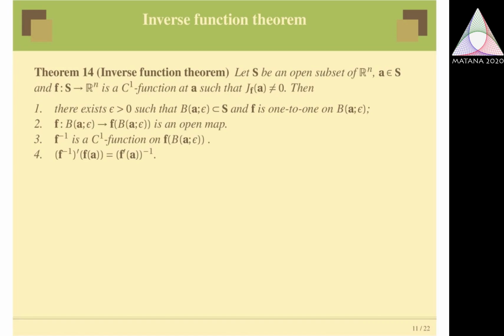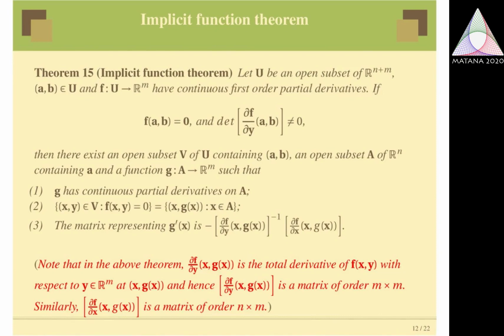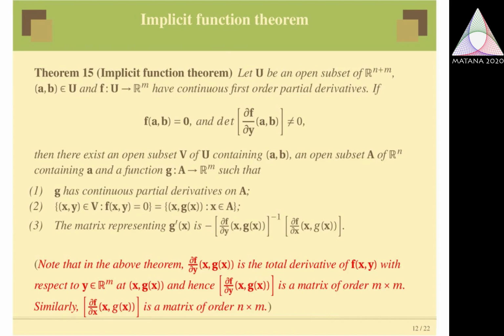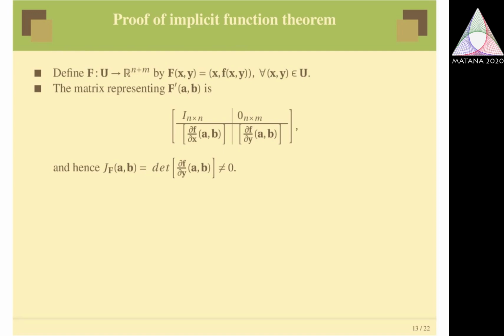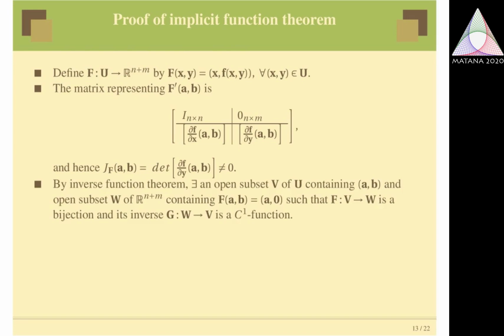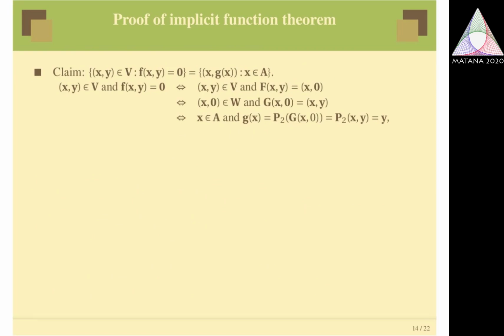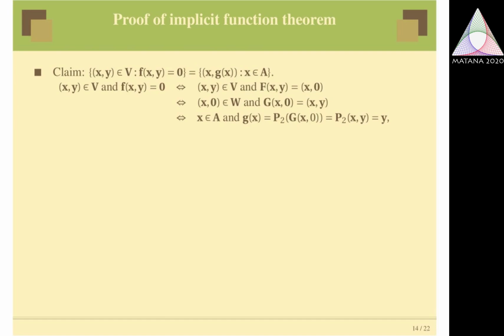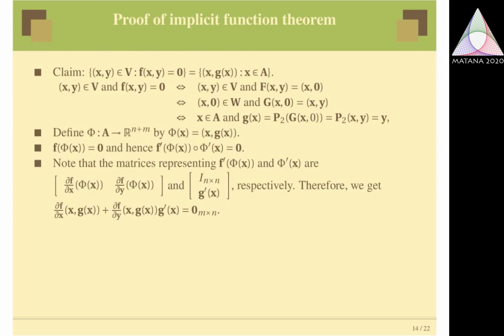MATANA 2020 RR Part-2 - Loyola College - Dr. R. Roopkumar - Lagrangian multiplier method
Welcome to MATANA 2020.
In this lecture Dr. R. Roopkumar, Professor, Central University of Tamil Nadu, Thiruvarur states and proves the Implicit function theorem as an application of Inverse function theorem.